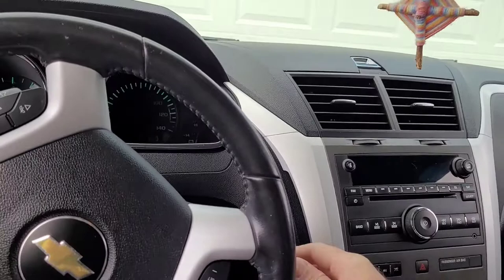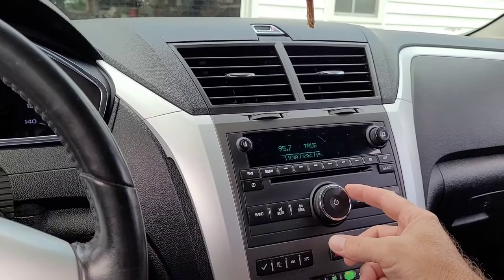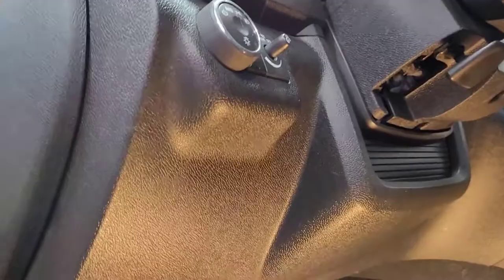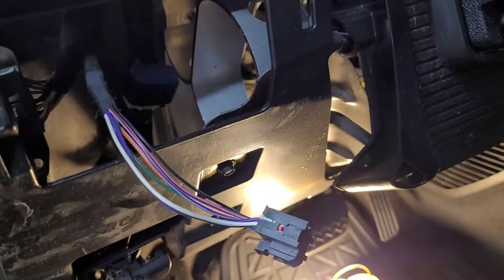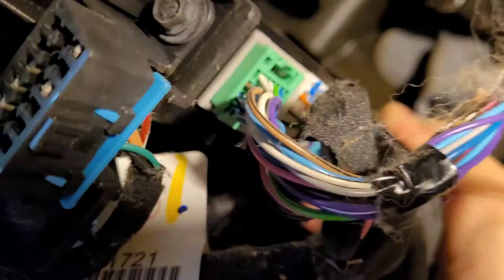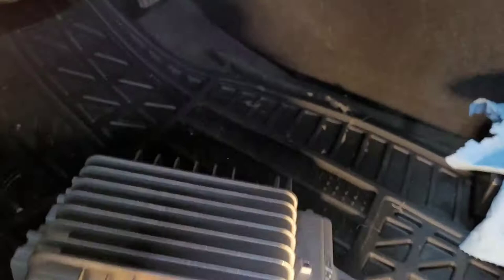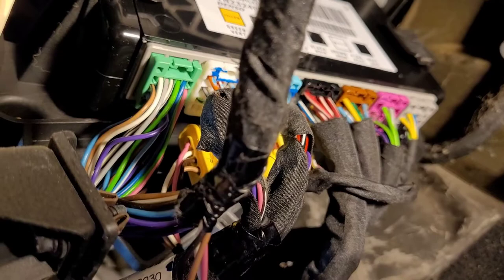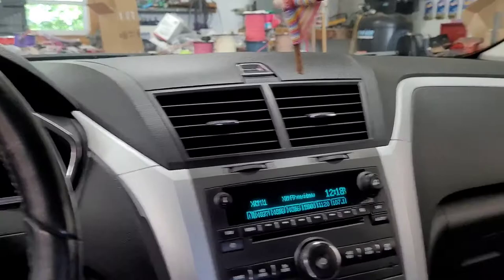2009 2015 Chevrolet Traverse GMC Terrain Bose Stereo Amp Diagnosis and Replacement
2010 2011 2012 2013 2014 Chevrolet And GMC Traverse Bose Amplifier Diagnosis And Replace